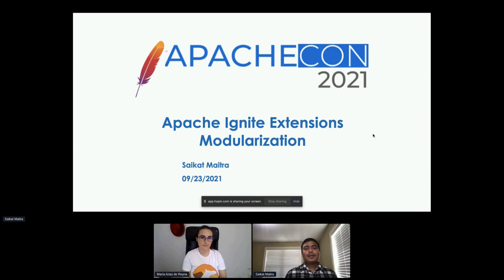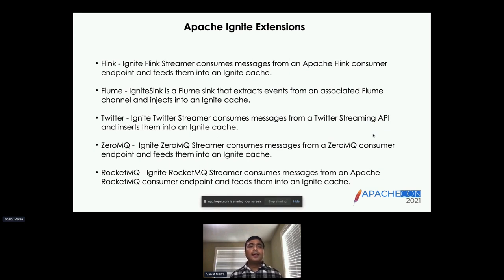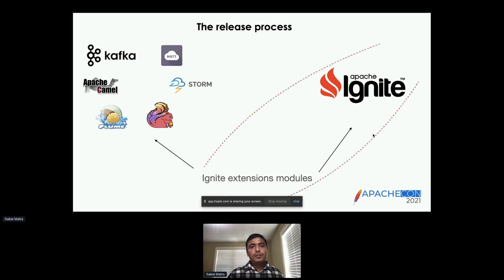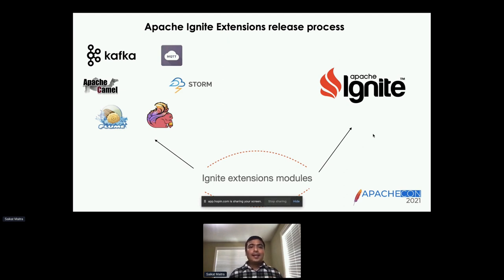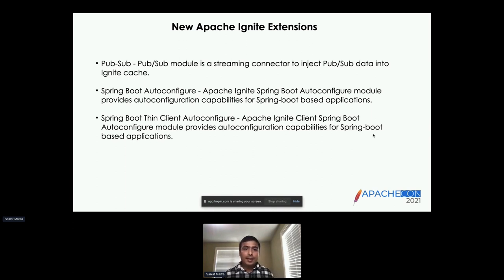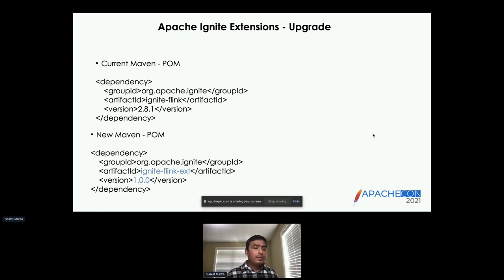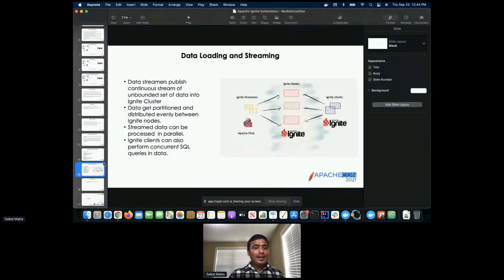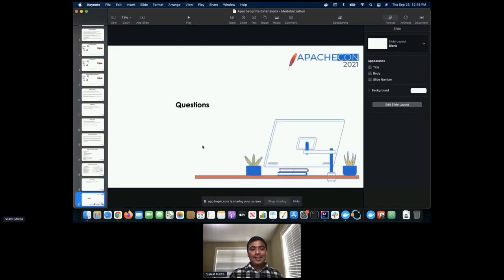Apache Ignite Extensions - Modularization - Saikat Maitra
Thank you to all of of our ApacheCon@Home 2021 sponsors, including:

STRATEGIC
Google

PLATINUM
Apple
Huawei
Instaclustr
Tencent Cloud

GOLD
Aiven OY
AWS
Baidu
Cerner
Didi Chuxing
Dremio
Fiter
Gradle
Red Hat
Replicated Apache Ignite Extensions - Modularization - Saikat Maitra

Apache Ignite Extensions to allow Apache Ignite codebase host core modules capabilities and migrate 3rd party integrations in a separate repository.

The migration effort started with following motivation:

To keep Apache Ignite core modules and extensions modules to have separate release lifecycles.

Few integrations which are no longer in use can be deprecated.

Help Apache Ignite community to support core and extensions separately (test, release, fix, continue development).

The following extensions are currently undergoing migration and won't be maintained by Apache Ignite community for every core release. If later the community sees demand for an unsupported integration, it can be taken back and be officially supported (testing, dev, releases, compatibility with the core) as an Ignite module.

Flink - Ignite Flink Streamer consumes messages from an Apache Flink consumer endpoint and feeds them into an Ignite cache.

Flume - IgniteSink is a Flume sink that extracts events from an associated Flume channel and injects into an Ignite cache.

Twitter - Ignite Twitter Streamer consumes messages from a Twitter Streaming API and inserts them into an Ignite cache.

ZeroMQ - Ignite ZeroMQ Streamer consumes messages from a ZeroMQ consumer endpoint and feeds them into an Ignite cache.

RocketMQ - Ignite RocketMQ Streamer consumes messages from an Apache RocketMQ consumer endpoint and feeds them into an Ignite cache.

Storm - Ignite Storm Streamer consumes messages from an Apache Storm consumer endpoint and feeds them into an Ignite cache.

MQTT - Ignite MQTT Streamer consumes messages from a MQTT topic and feeds transformed key-value pairs into an Ignite cache.

Camel - Ignite Camel streamer consumes messages from an Apache Camel consumer endpoint and feeds them into an Ignite cache.

JMS - Ignite JMS Data Streamer consumes messages from JMS brokers and inserts them into Ignite caches.

Kafka - Apache Ignite Kafka Streamer module provides streaming from Kafka to Ignite cache. There are two ways this can be achieved:

 - importing Kafka Streamer module in your Maven project and instantiate KafkaStreamer for data streaming;
 - using Kafka Connect functionality.

We considered following requirement guidelines for each Ignite Extensions

An extension can be released separately from Apache Ignite core.

An extension has to be tested with existing testing tools like TeamCity and Travis.

Each extension is validated against every Apache Ignite core release and a new version of extension to be released along with Apache Ignite code if changes are required.

Extensions can continue to have their own specific version release and need not aligned with Apache Ignite core release version.

We identified risks with migration efforts associated with modification of existing build pipeline and testing procedures. Also release policies have to be updated to ensure that modules & core versions compatibility matrix is updated regularly.

We also had new extensions which are contributed by Apache Ignite community in Ignite Extensions project:

Pub-Sub - Pub/Sub module is a streaming connector to inject Pub/Sub data into Ignite cache.

Spring Boot Autoconfigure - Apache Ignite Spring Boot Autoconfigure module provides autoconfiguration capabilities for Spring-boot based applications.

Spring Boot Thin Client Autoconfigure - Apache Ignite Client Spring Boot Autoconfigure module provides autoconfiguration capabilities for Spring-boot based applications.